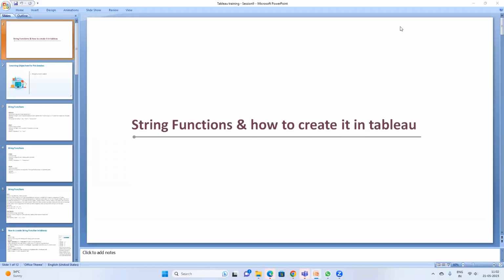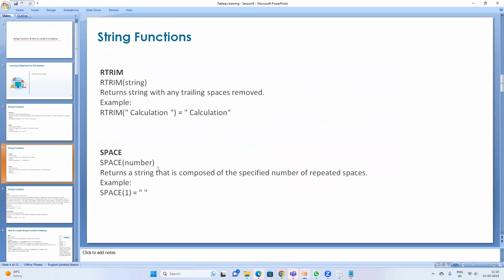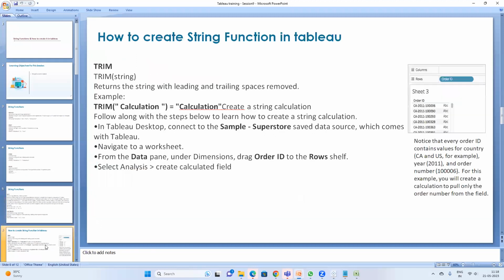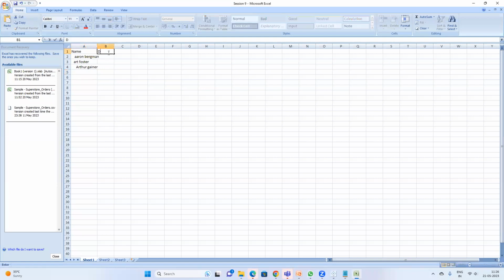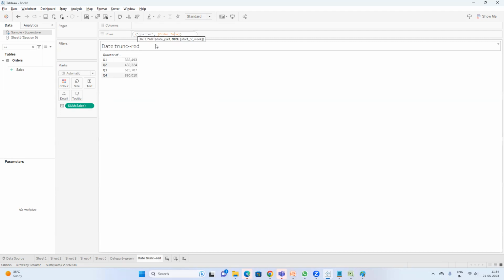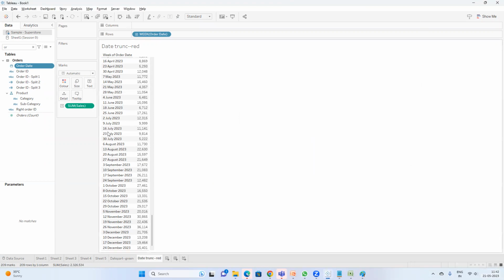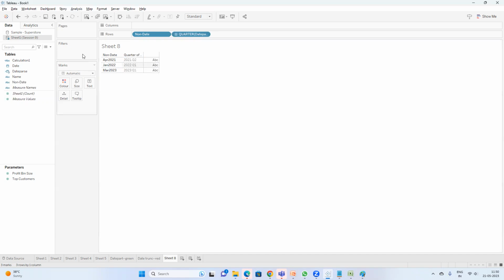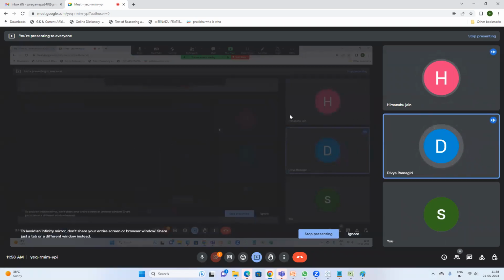Tableau Session 9